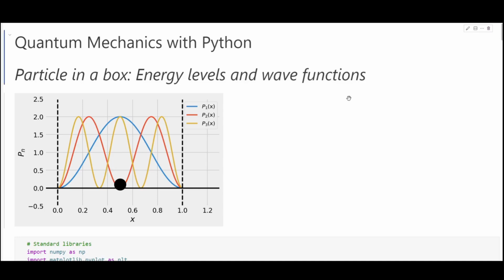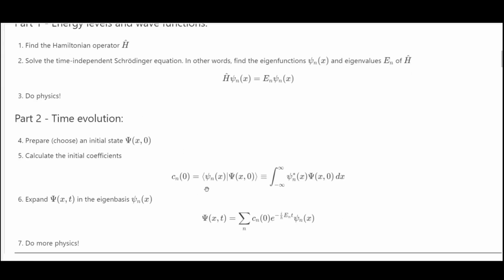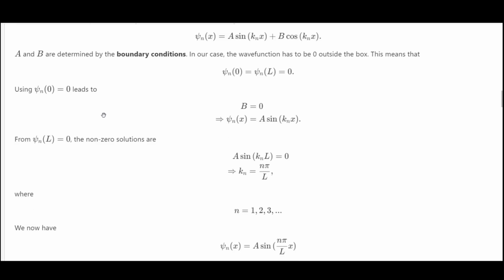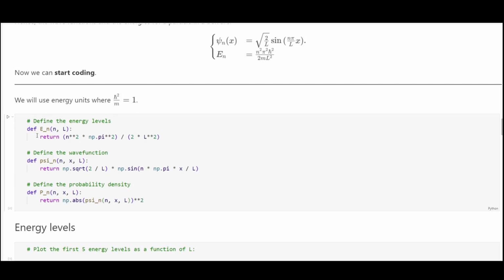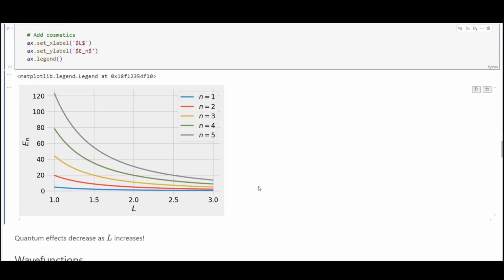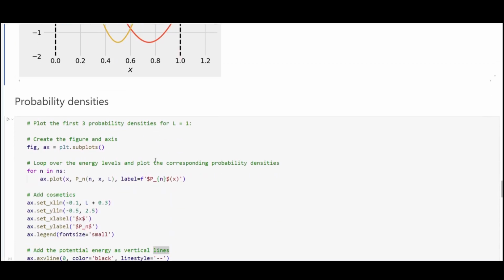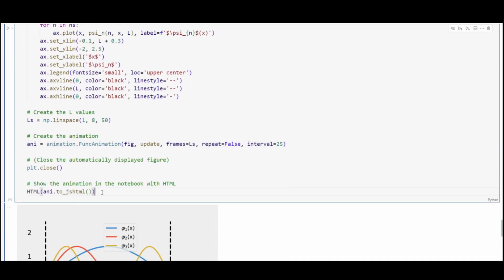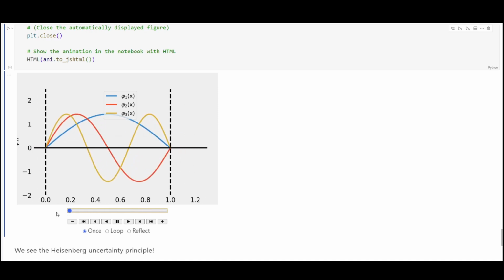Quantum mechanics with Python 1: Particle in a box, part 1/2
Quantum mechanical particle in a box model.